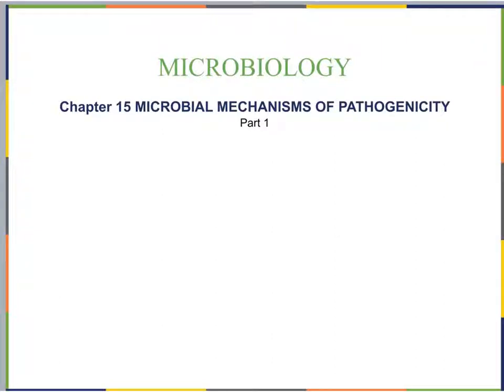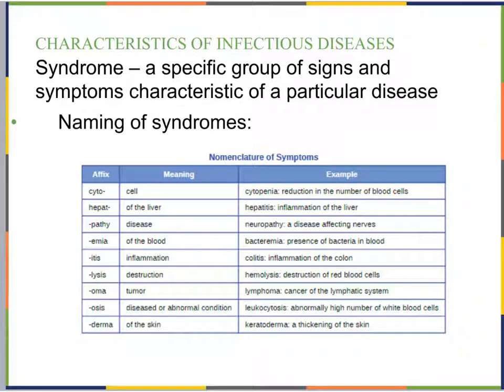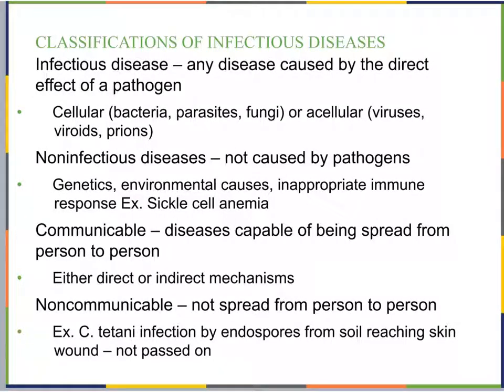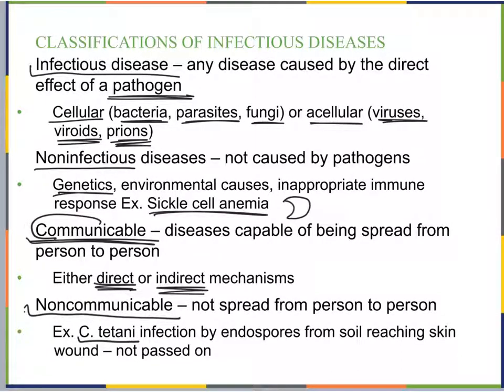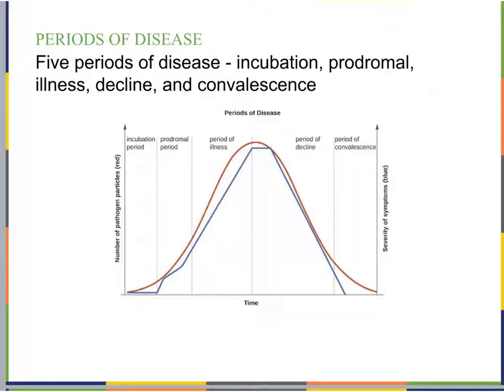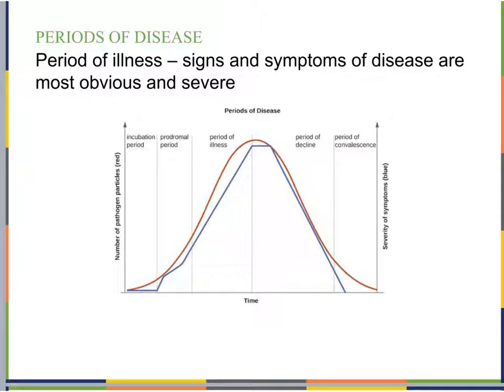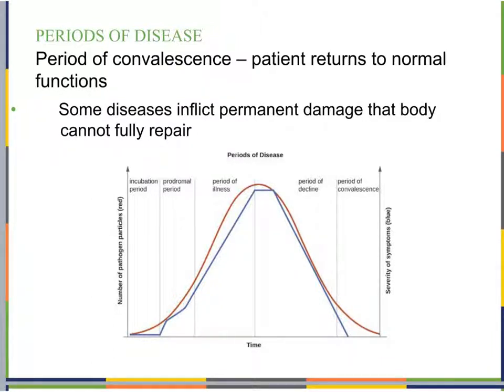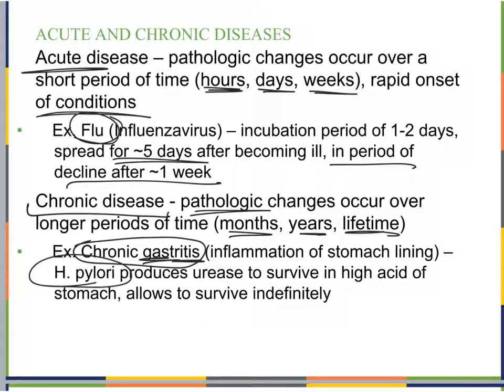BIO 206 Chpt 15.1 Lecture